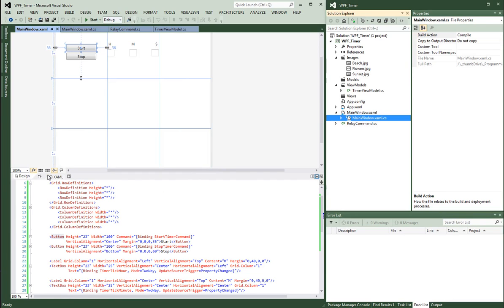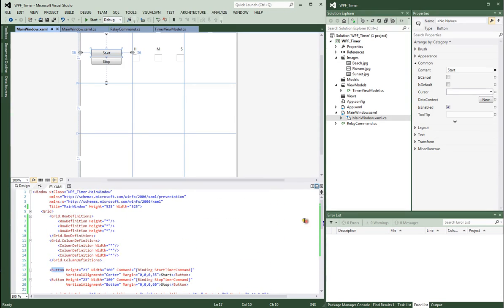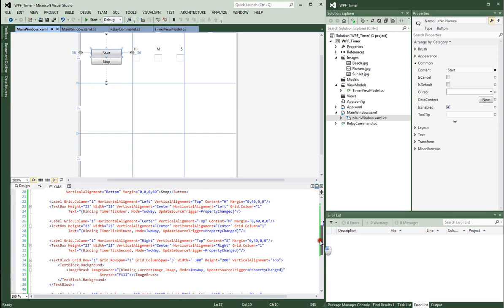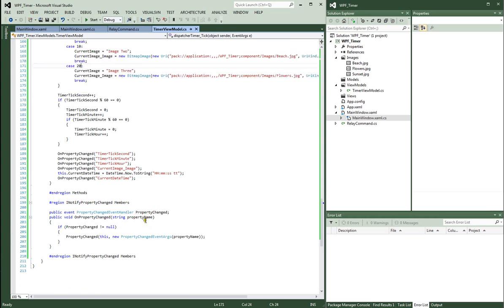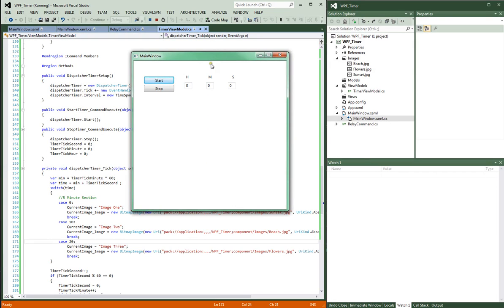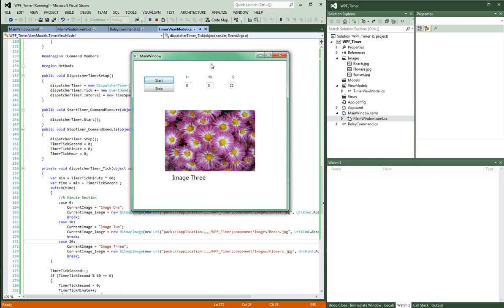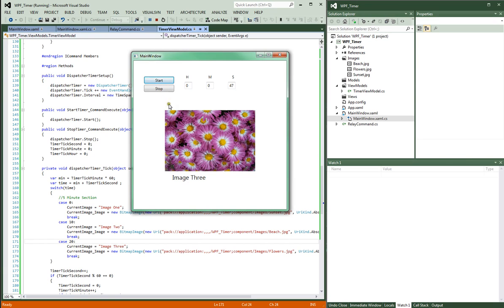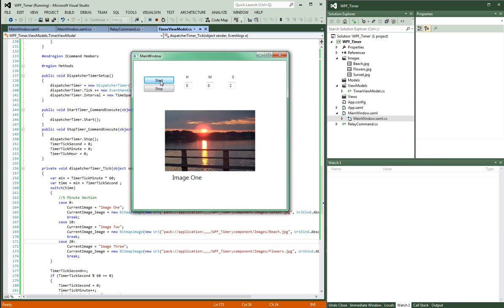C# WPF DispatchTimer Tutorial Introduction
Introduction to the project we will be creating using dispatch timers to switch images as a certain time is reached. We be able to start and stop the timer.